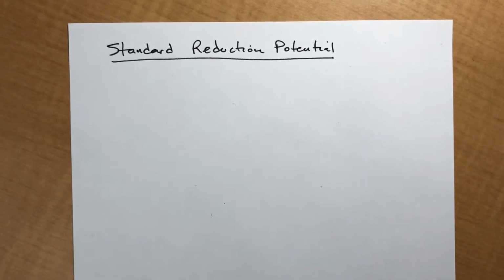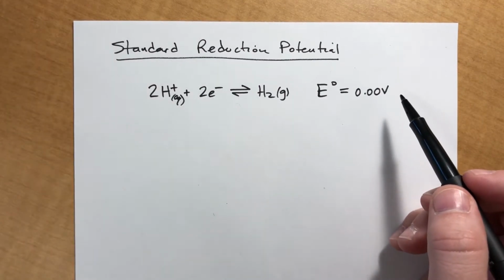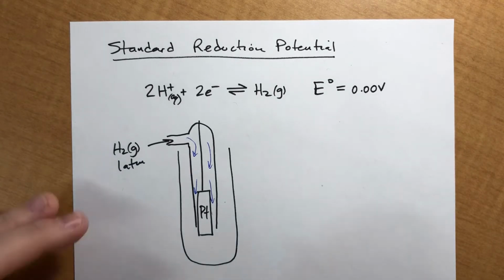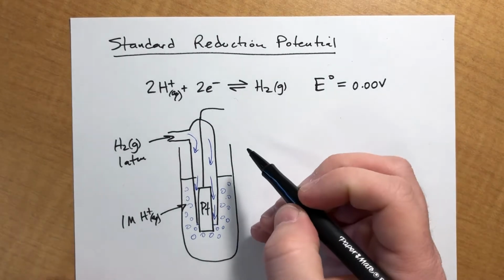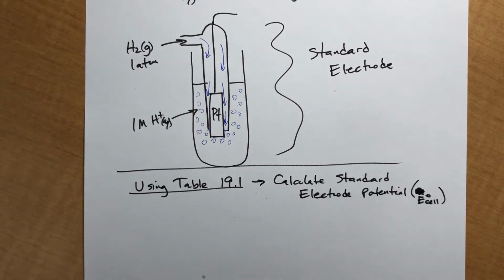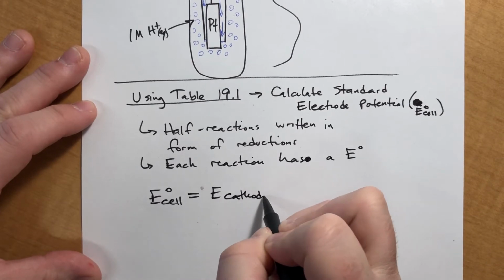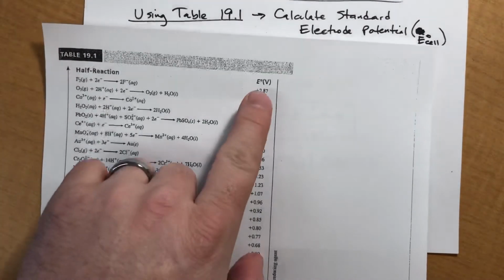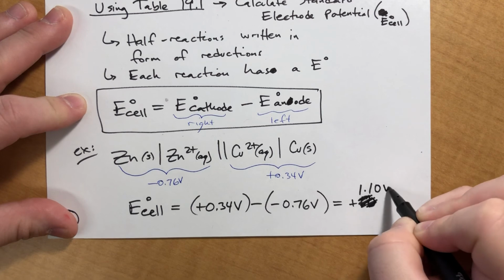Chapter 19:6 Calculating Cell Potential (Ecell)